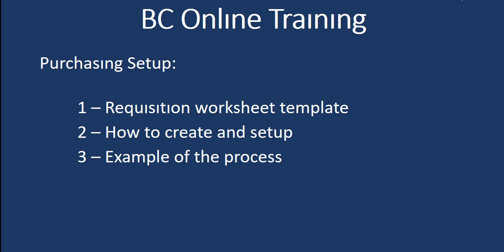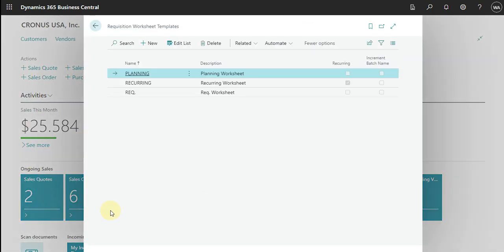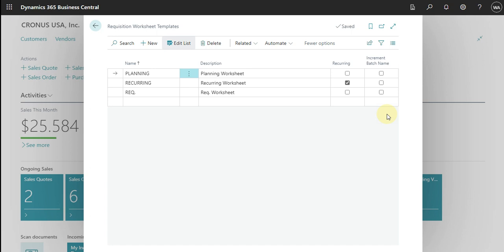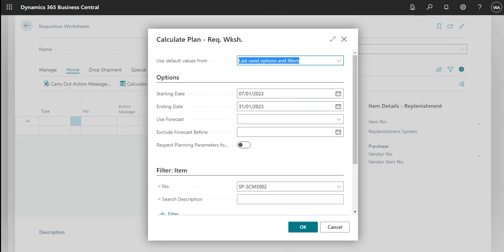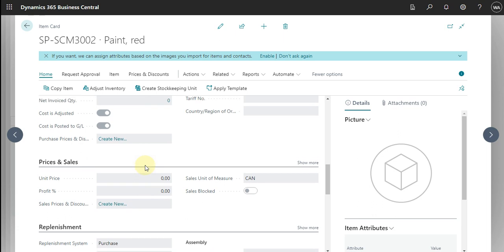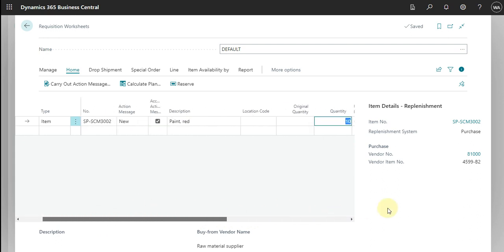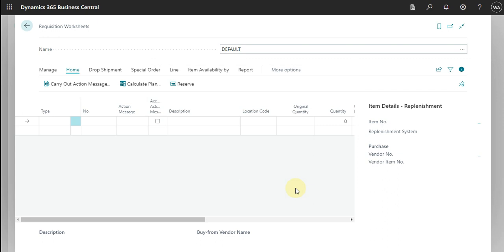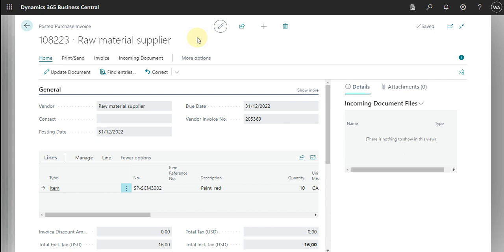BUSINESS CENTRAL LESSON 48 REQUISITION WORKSHEET (Business Central Training)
"Business Central Requisition Worksheet" is a critical component of Microsoft Business Central, a powerful ERP solution designed for small and medium-sized businesses. This worksheet is used to manage and track the procurement process of goods and services within a company. The "Business Central Requisition Worksheet" helps to streamline the requisition process and ensures that all necessary approvals are in place before the purchase is made. This helps to prevent errors and ensures that the company stays within budget. The requisition worksheet can be customized to fit the specific needs of each organization, making it an essential tool for businesses that want to optimize their procurement process.

If you are looking to learn more about the "Business Central Requisition Worksheet", there are plenty of resources available to help you get started. One of the best places to start is with "Business Central Training" courses and tutorials. These courses provide a comprehensive understanding of the requisition worksheet and how it fits into the larger picture of the Microsoft Dynamics 365 platform. There are also "Business Central Tutorials" available on YouTube, which provide step-by-step instructions on how to use the requisition worksheet. These "Business Central Training Videos" are an excellent resource for businesses that want to implement the requisition worksheet within their organization.

"Navision," which is now known as "Dynamics 365 Business Central," is the precursor to Microsoft Business Central, and is still widely used by many businesses. If you are already familiar with Navision, you will find that the requisition worksheet in Business Central is very similar and easy to use. In addition, "Microsoft Dynamics 365" is a robust ERP system that provides a complete solution for businesses, including the requisition worksheet. If you are looking for a comprehensive "ERP Solution" or "ERP System," Microsoft Dynamics 365 is a great option.